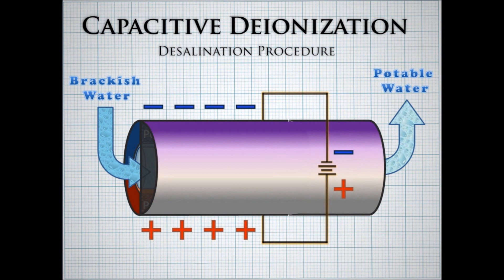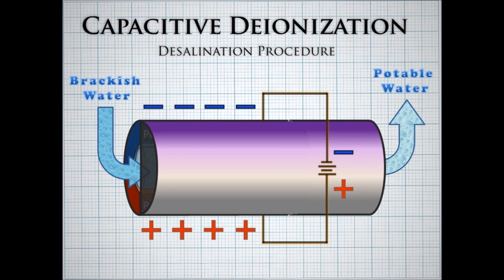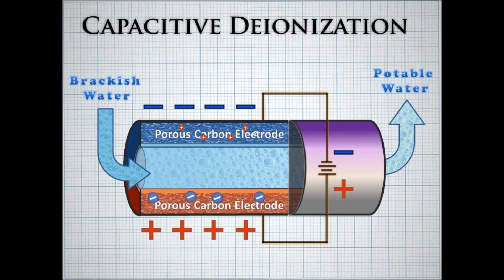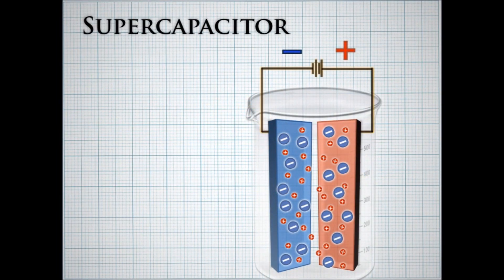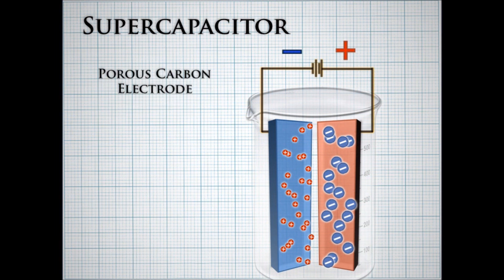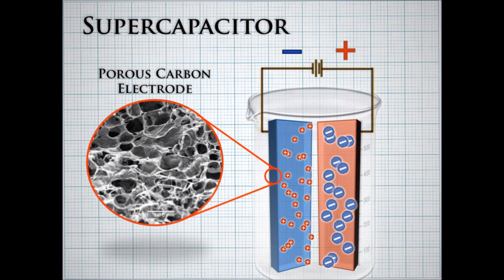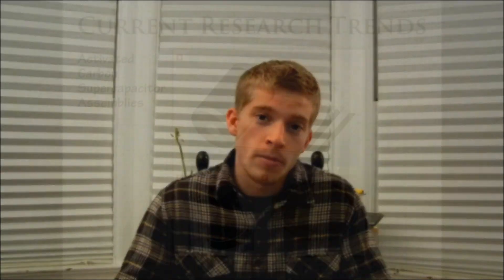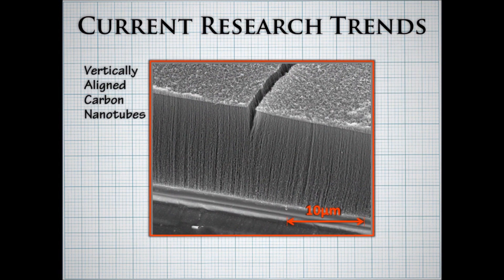Porous Carbon Electrodes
Final YouTube video presentation for the Rensselaer Polytechnic Institute -NANOSTRUCTURED MATERIALS course taught by Professor Siegel.